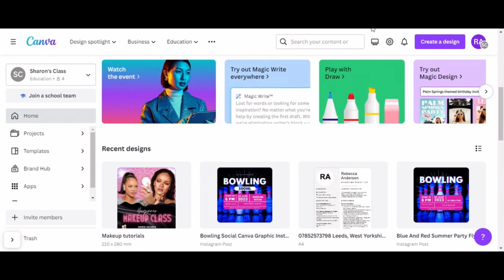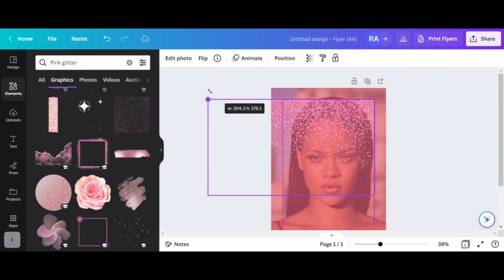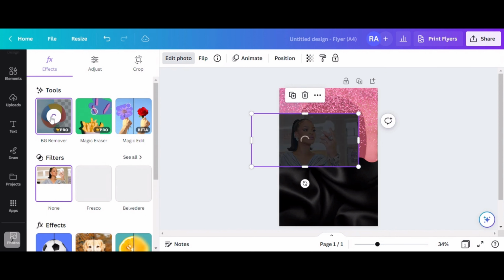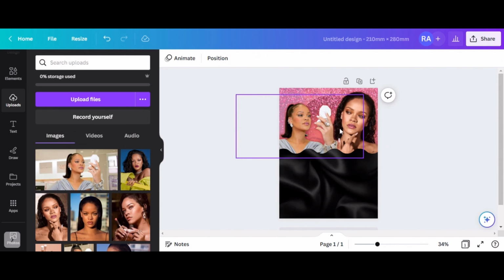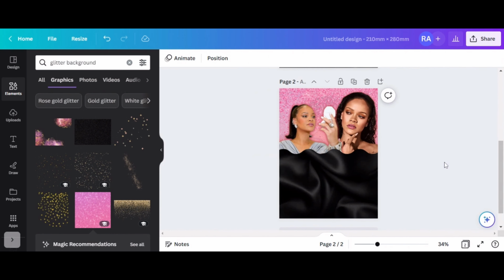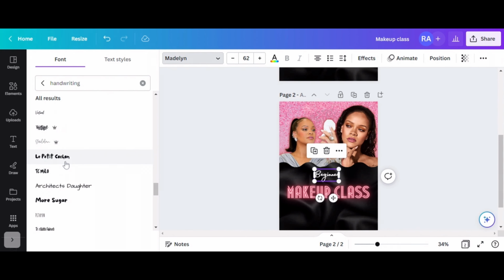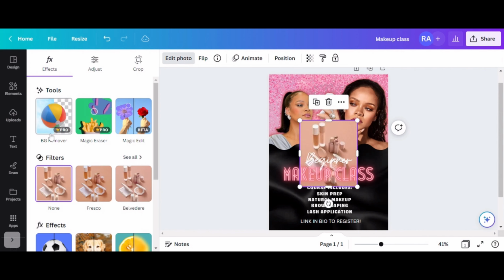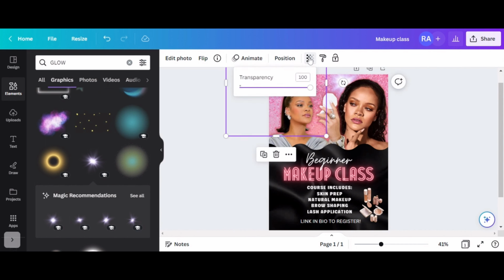How to Design Event Flyer in Canva | Graphic Design in Canva Tutorial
Hi guys, in this Canva design tutorial, I'll be showing you how to create a Canva event flyer step by step.

This Canva tutorial for beginners will show you how to create a graphic design in Canva for an event that can be printed or on through social media marketing. Creating Canva graphics is a great way to promote your small business or side hustle or improve your personal brand.

See what Canva hacks and tips you can find to use in your graphic design creation

Follow for more beginner friendly Canva design tutorials.

I share bi weekly videos about growing your personal brand, self development and productivity, and fashion sewing tutorials.